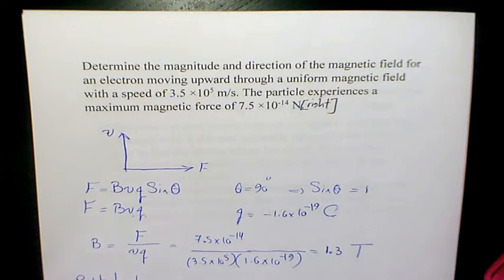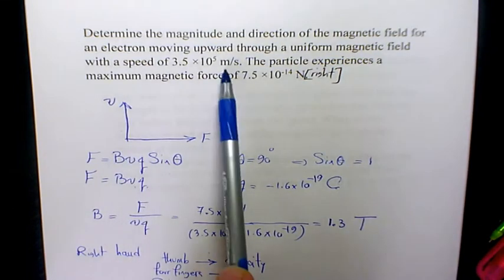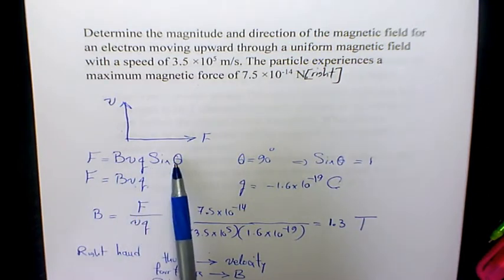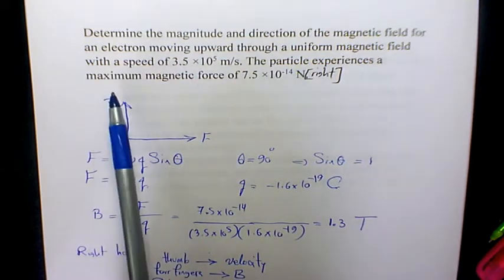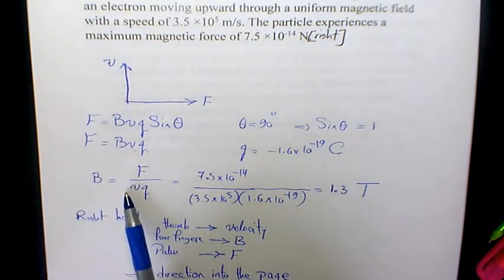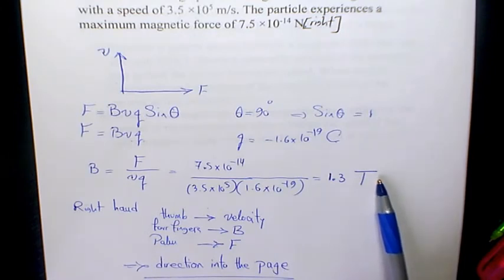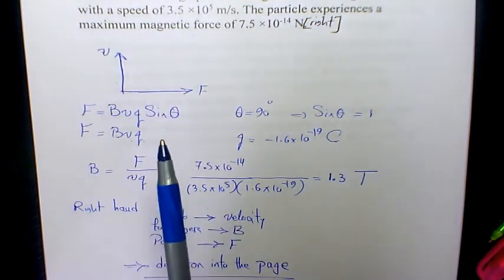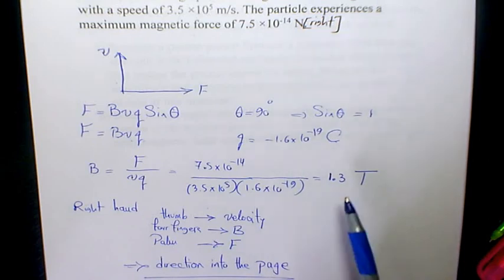How to Calculate Magnetic Field Strength From magnetic force, magnetism, part 33